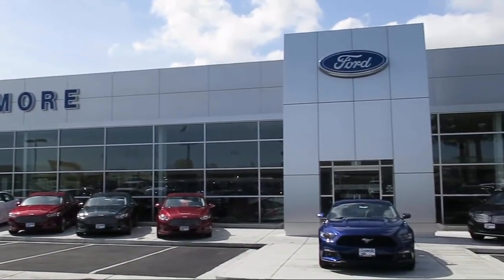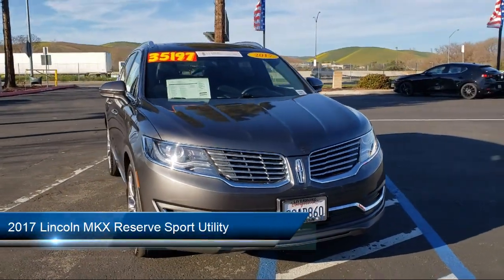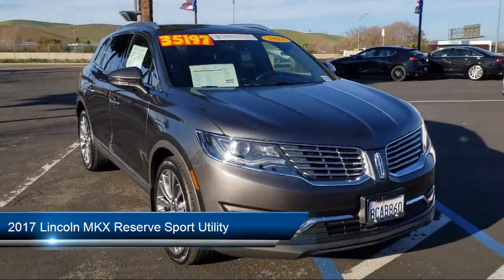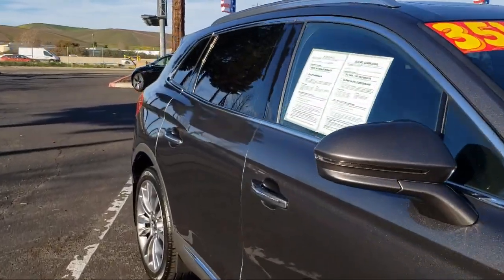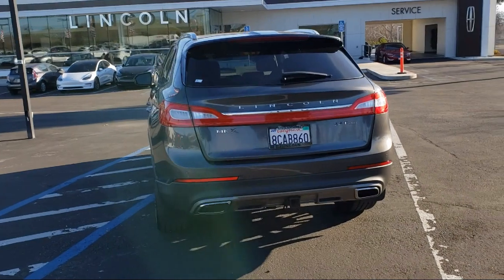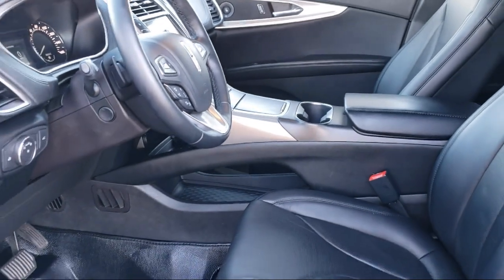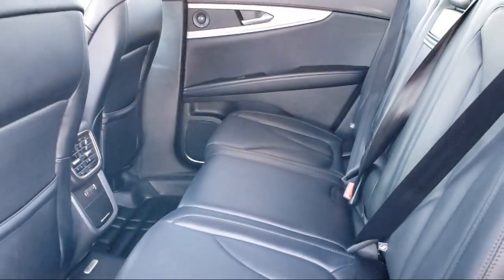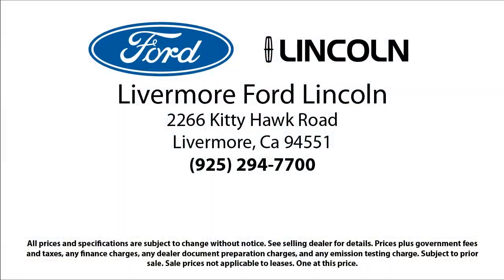2017 Lincoln MKX Reserve Sport Utility Livermore Brentwood San Leandro Concord Tracy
2017 Lincoln MKX Reserve Sport Utility Stock Number: F36606AA Vin:2LMPJ8LP4HBL52883.
Livermore Ford
2266 Kittyhawk Road